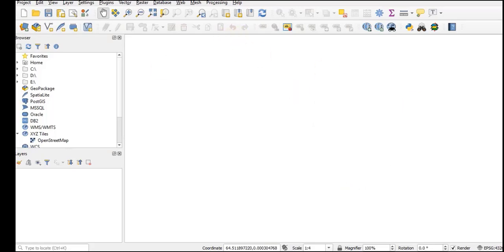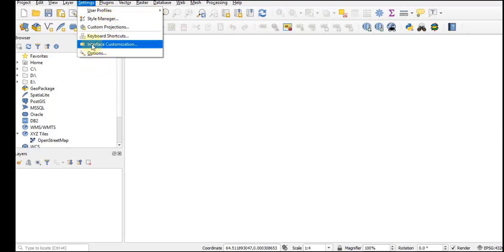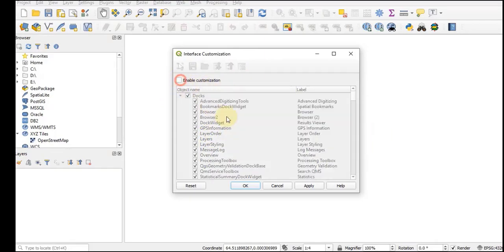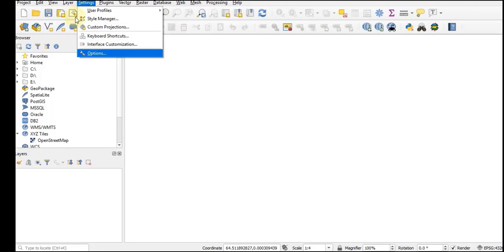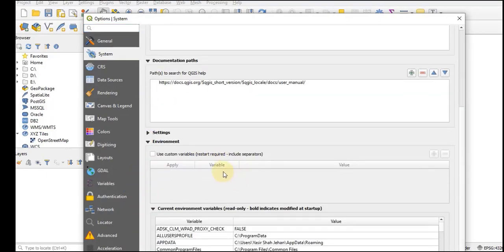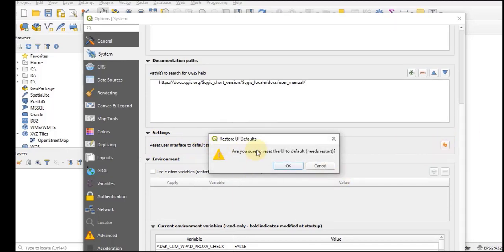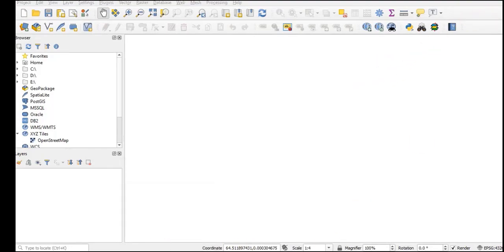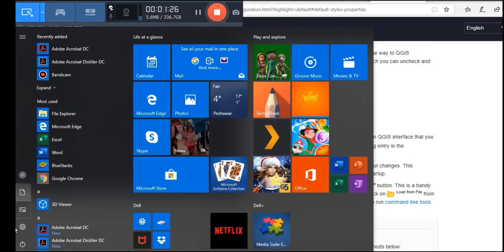Qgis Restore Default Interface